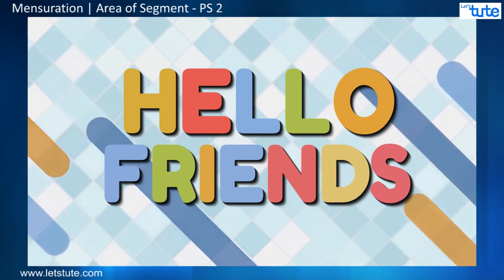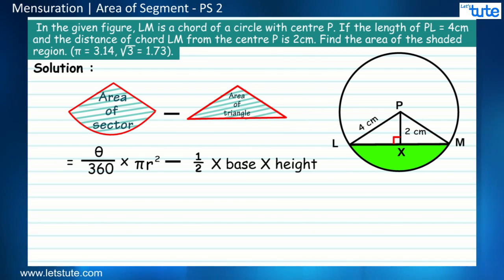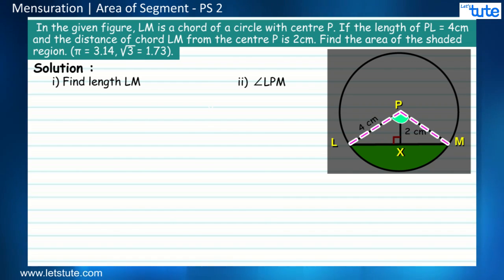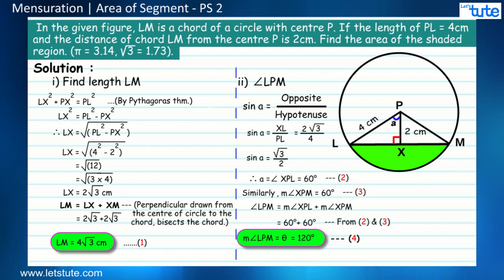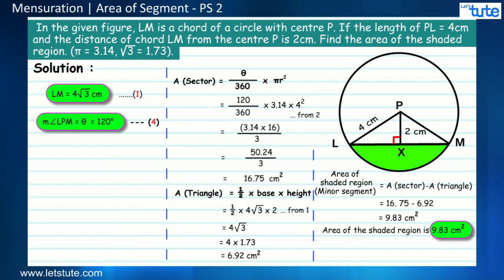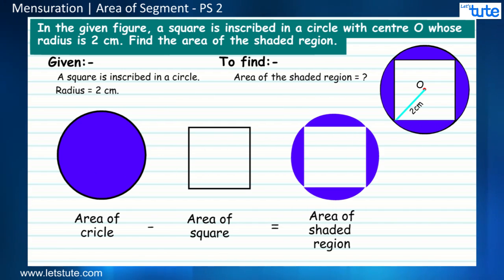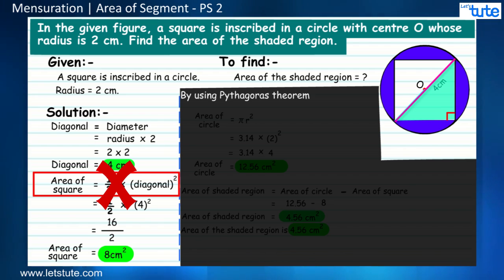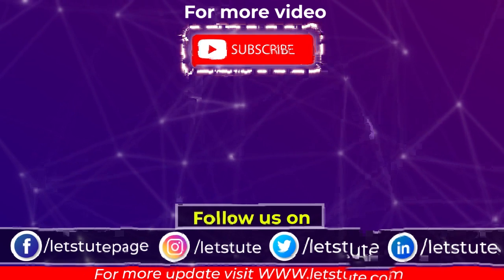Mensuration Problem Solving - 2 | Area of a segment of a Circle | Maths | Letstute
Hello guys,
Here is our new session on 'Mensuration' Problem Solving 2 | Area of a segment of a Circle | Maths by Letstute.

Through this Problem Solving video, we are going to learn how to find the Area of a segment using the formula when the value of theta is less than 90.

Mensuration is a chapter that deals with Areas and Volumes of different geometrical figures. In this video on Mensuration class 10 mathematics Maharashtra state board, we have focused on a topic related to circles i.e. Area of a segment.
The subtopics covered in detail are:
1) How To Find Area Of Shaded Region
2) How to Find The Area Of Major and Minor Segment
3) How To Find Radius

Here Are Some Tips To Get Your Mensuration Problems Right
1) Substitute Correct Values in The Formula & Do the Calculations Carefully
2) Learn The Sine Values Thoroughly
3) Use The Given π Values ( If Not Mentioned Use 3.14 or 22/7)
4) Don't Forget To Mention The Units
5) Always Write The Final Answer In The Required Format

Hope This Video on Mensuration Problem Solving 2 | Area of a segment of a Circle Helps

Equipment:

1: Green Backdrop Background YouTube Video Shooting
2: DIGITEK® (DTR 550LW) (170 CM) Tripod For DSLR, Camera
3: Godox SB-UBW Series Octa (SB-UBW120 47'') lights
4: Cellphones TriPod t Adapter For Mobile Phone
5: Aerial Acoustic Foam
6: Travel Adapter
7: AmazonBasics Camera Lens Protective Pouches - Water Resistant
8: AmazonBasics Backpack for Cameras and Accessories

Accessories:

1: SanDisk 128GB SD Card - SDSDXXY-128G-GN4IN
2: SanDisk 128GB Extreme Pro SDXC UHS-I Card - C10, U3, V30, 4K
3: Canon EF-S 24mm f/2.8 STM Lens
4: Spe Tulip 58Mm Flower Lens Hood (Black) For Canon Eos
5: Graphic Tablet
6: Microphone with 20ft Audio Cable
7: Headphones for Home & Recording studio
8: Studio Condenser Microphone

Software:

1: Effects and Cinema 4D Lite: 3D Motion Graphics Using CINEWARE
2: Adobe Photoshop CC for Photographers 2018 Paperback